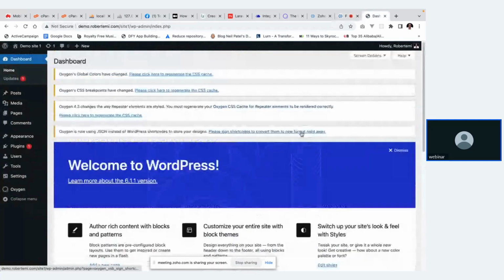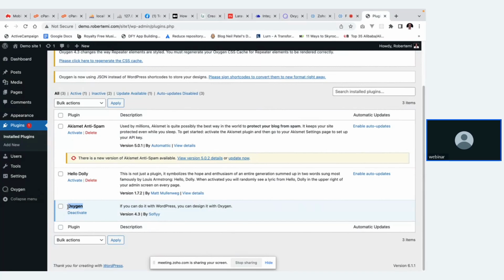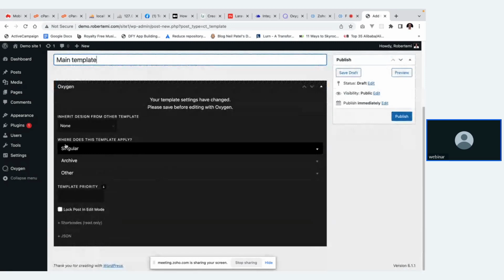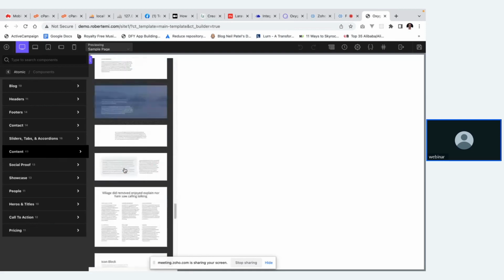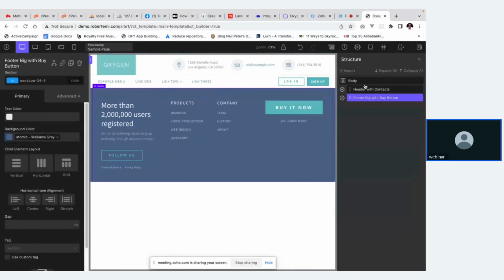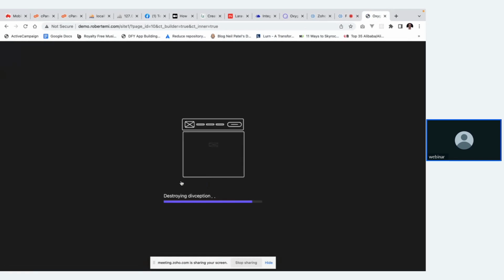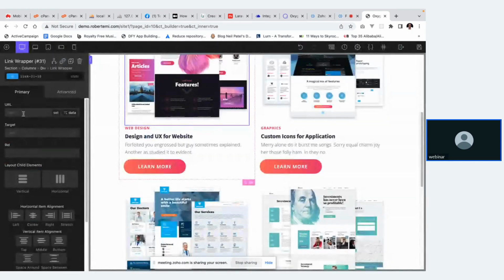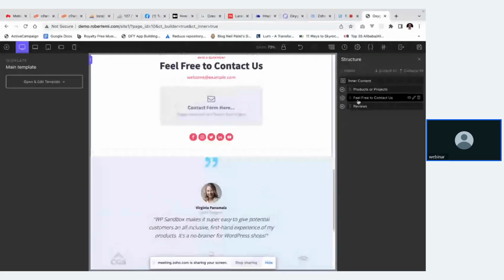[Watch Webinar Replay] - The best visual website builder for 2023 Part 1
It's about a very special breed of wordpress page builder that has extremely powerful functionalities, miles ahead when compared to what Elementor or Divi can do.

Here are some of the features that makes this page builder stands out

 Lots of modules and templates: There are several templates you can choose from and each templates has various modules to enable youbuild something unique without starting from scratch.

      2.  It is very flexible compared to wordpress themes. This I will demonstrate in my next webinar so see it for yourself.

      3. It is very easy to customize. You can change anything easily and rearrange the              elements to your desire.